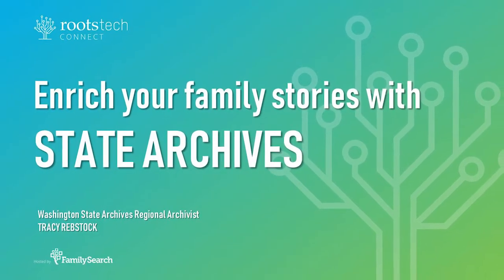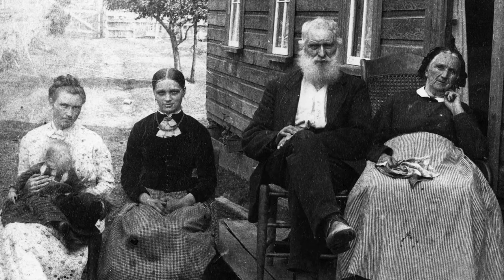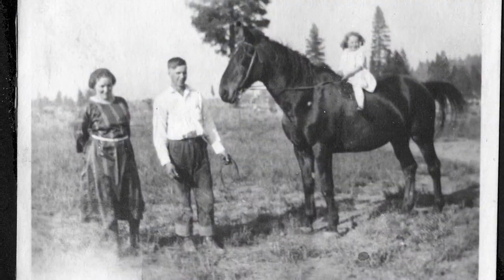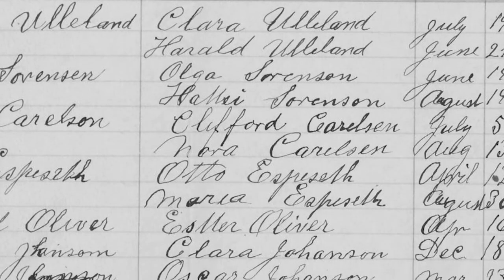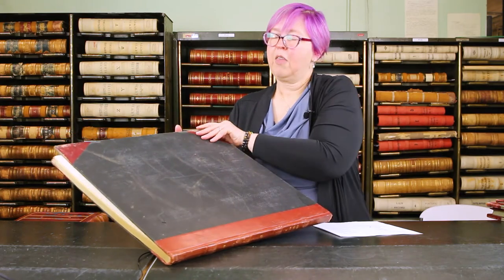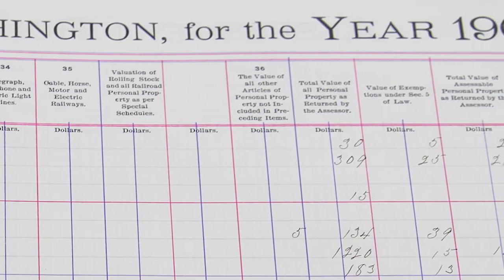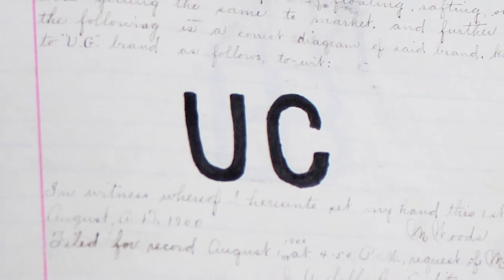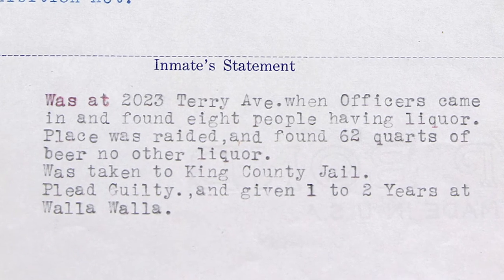Enrich your family stories with state archives — Washington State Archives' Tracy Rebstock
Washington State Archives' Tracy Rebstock discusses a variety of archival records that might reveal information about your family history in places you never thought to look.